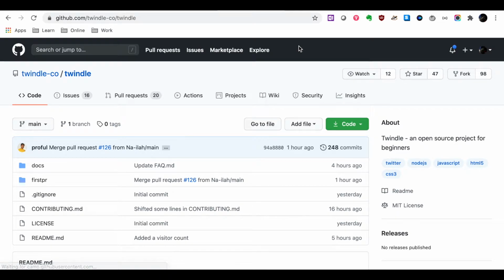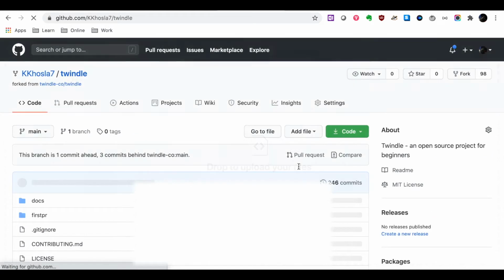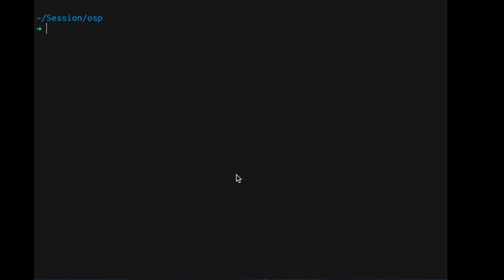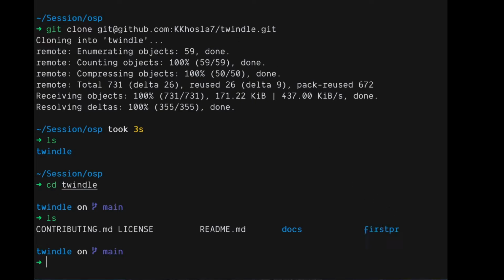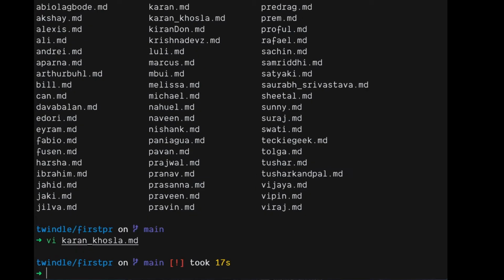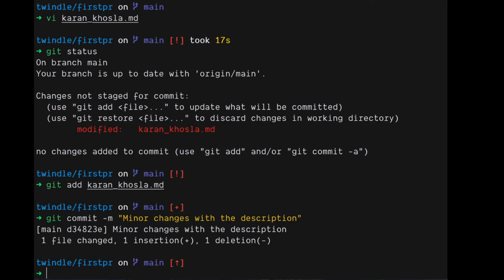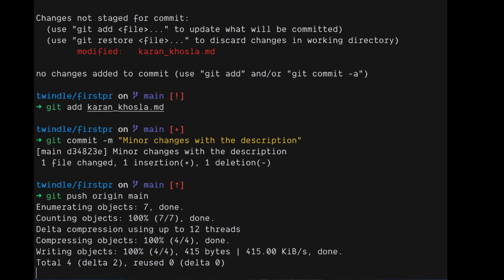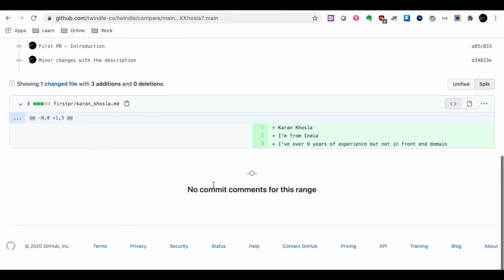My Second PR Follow up